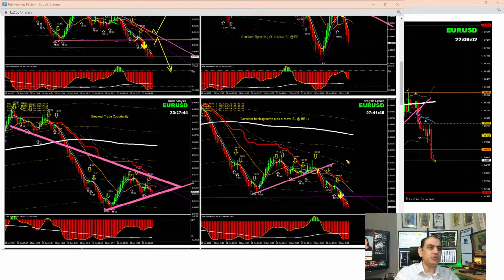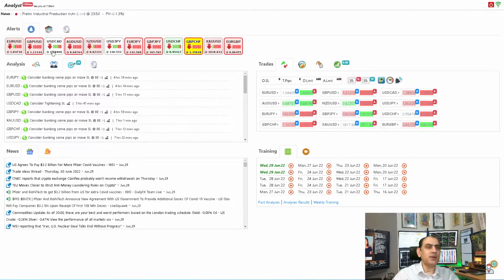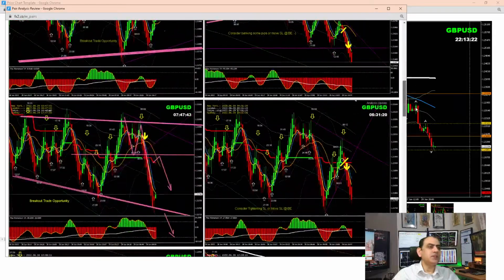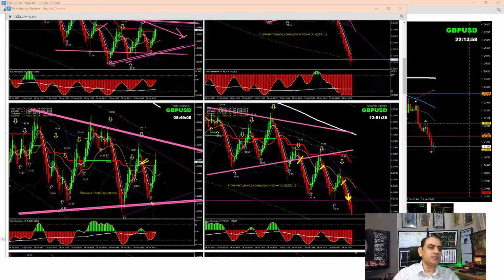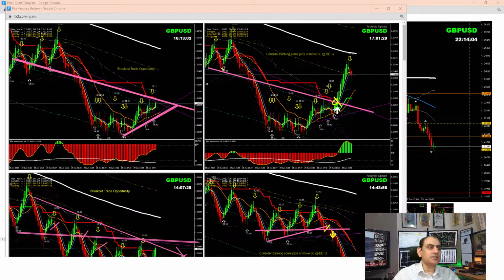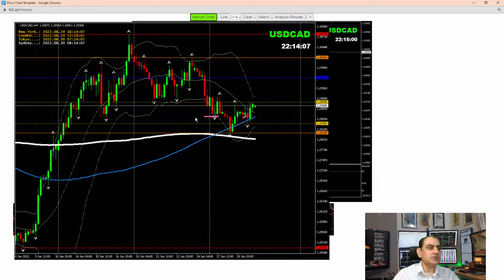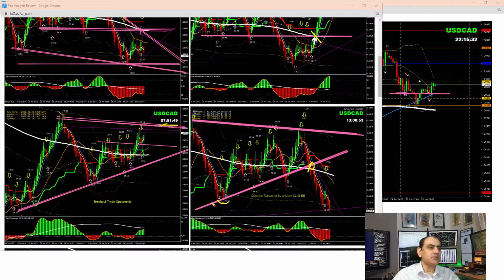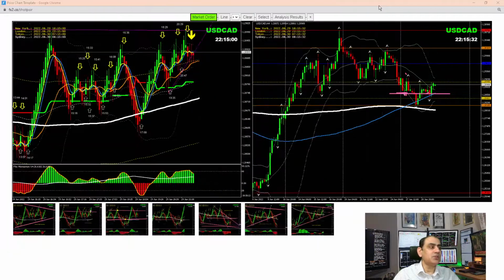Wednesday's Pips - Live Forex Trading & Analysis -EURUSD GBPUSD & USDCAD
Three Steps To Become a Successful Trader & Get funded:

1) LEARN
2) PRACTICE
3) GET-FUNDED

Today's News :
OPEC Meetings
EUR German Prelim CPI m/m
USD FOMC Member Mester Speaks
USD Final GDP q/q
EUR ECB President Lagarde Speaks
GBP BOE Gov Bailey Speaks
USD Fed Chair Powell Speaks

Best regards,

Ashraf Noor.